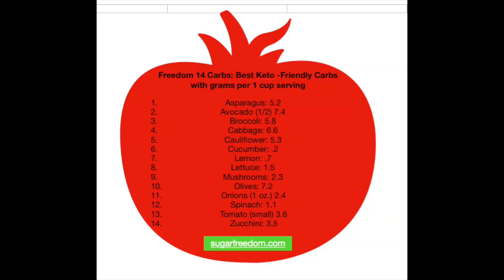Fast Fat Loss Plan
Fast Fat Loss Plan: 14 day nutrition and training plan for fat loss.
Low carb/keto eating plan plus resistance training really works!